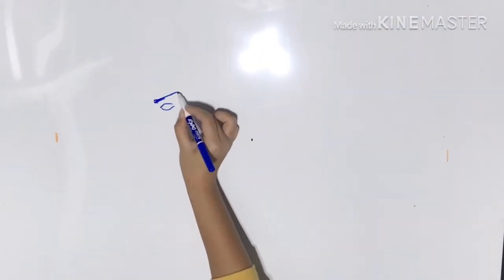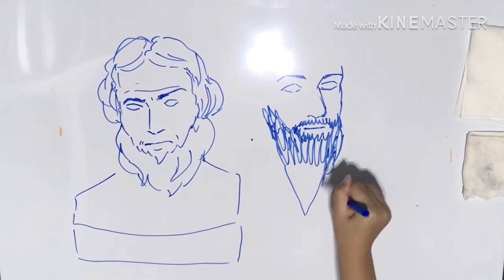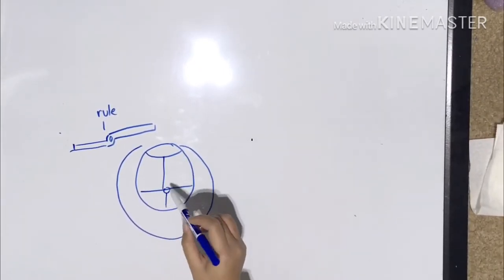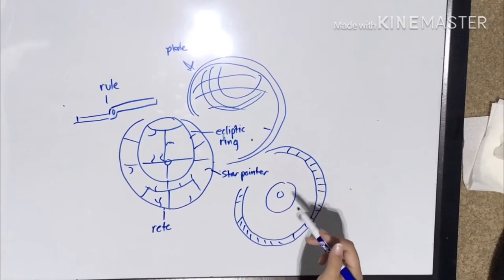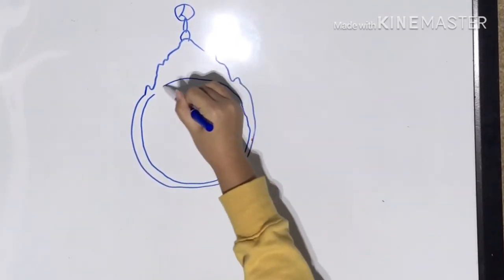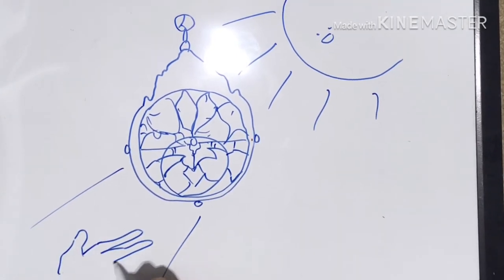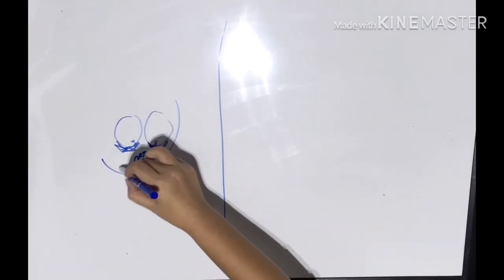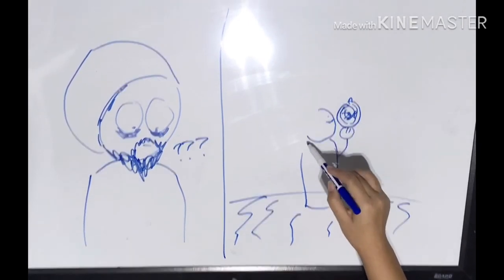How the ASTROLABE works! 5th period History only!